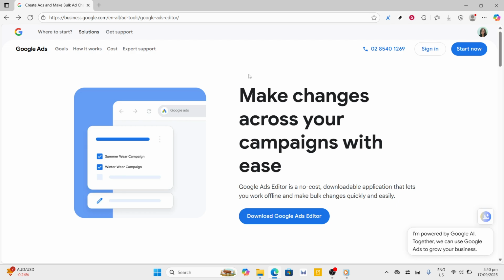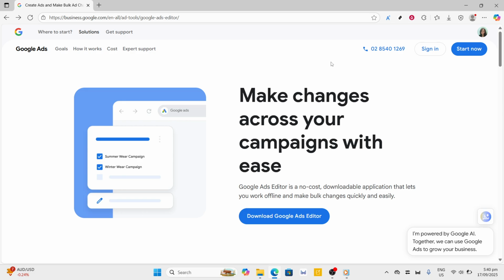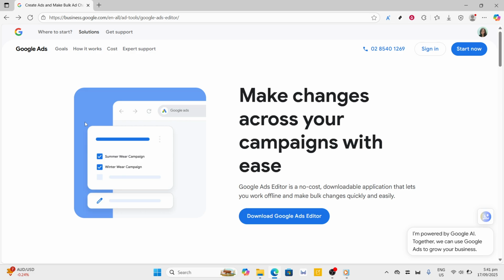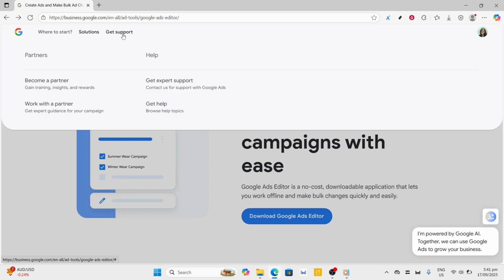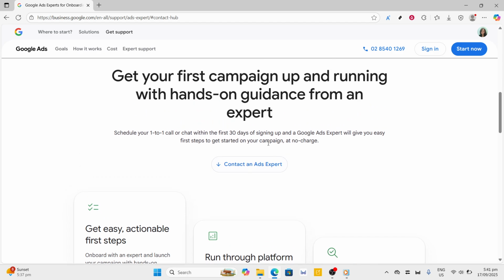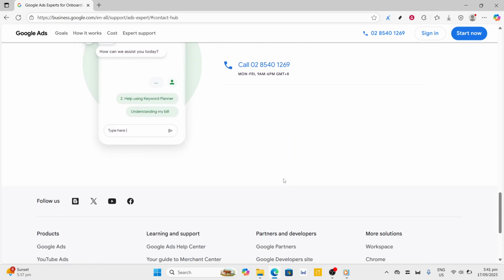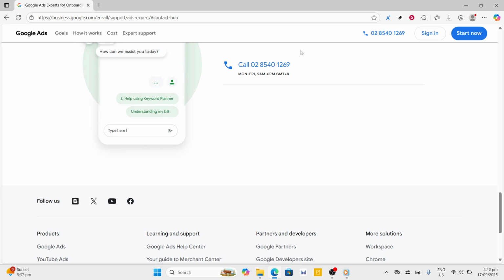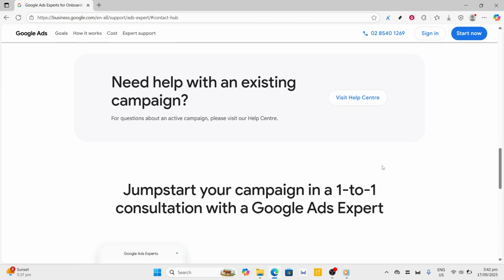How To Contact Google Ads Support (Easy Methods!)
☎️ Need help with Google Ads? In this tutorial, I’ll show you the easiest ways to contact Google Ads Support so you can quickly get the assistance you need. 🚀